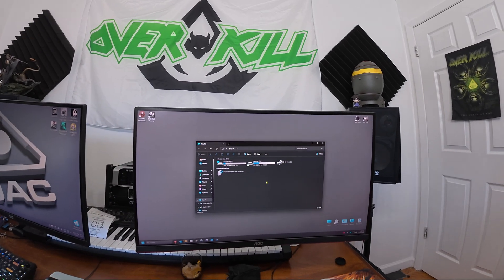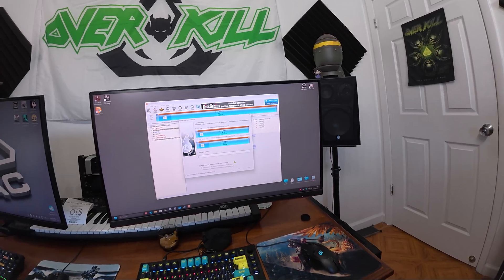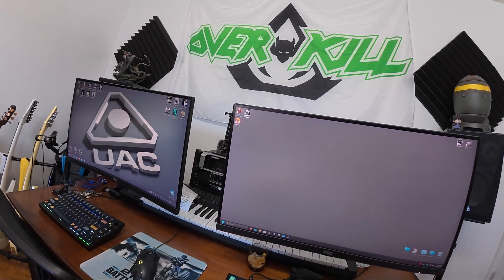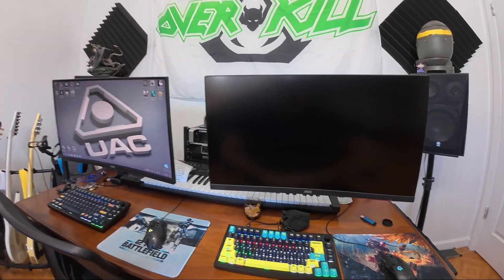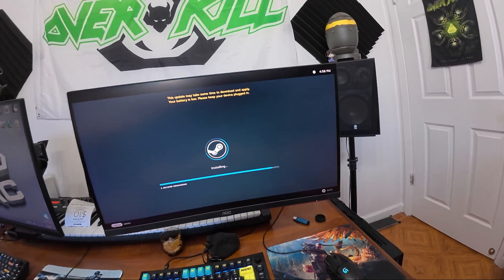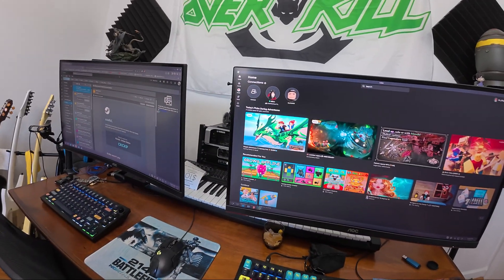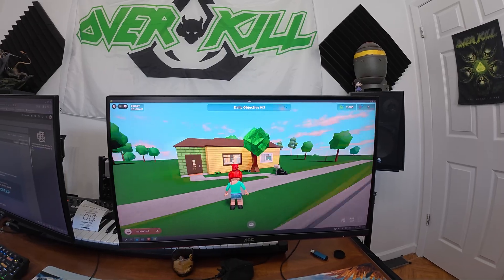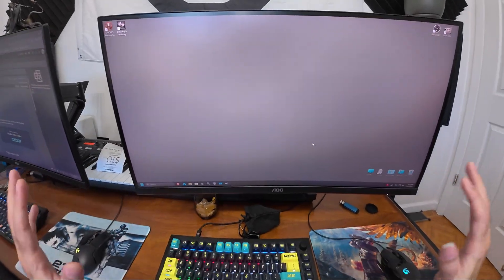Installing SteamOS v3 on PC, 2025 (DualBoot w/ Win11)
I needed to install steamos on my wife's pc and I decided to recorded to maybe help others in case they want to make the jump to steamos, since it's now better for gaming than windows. I hope this video helps you a little.

If you want to install steamos in a specific drive without removing them, this video will help you. But, be worn, he is not the best explaining things. Just give him a chance, he knows what he's doing.